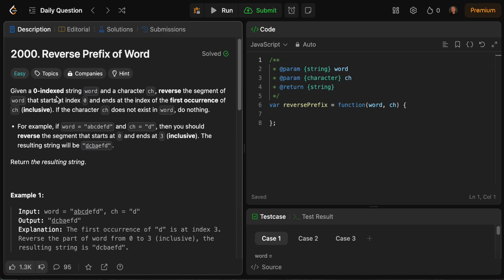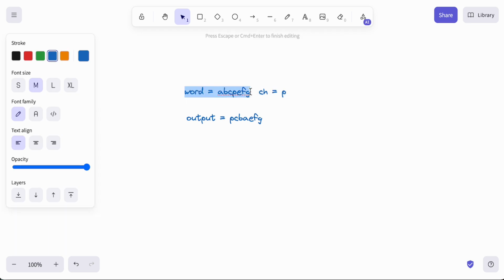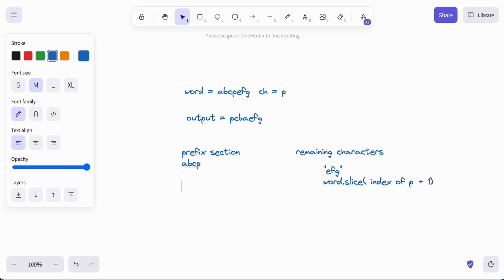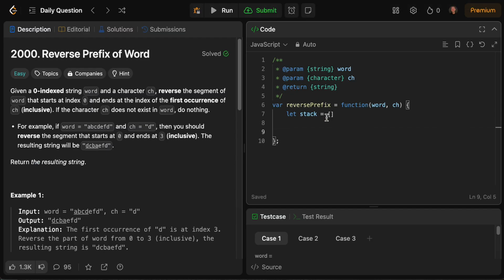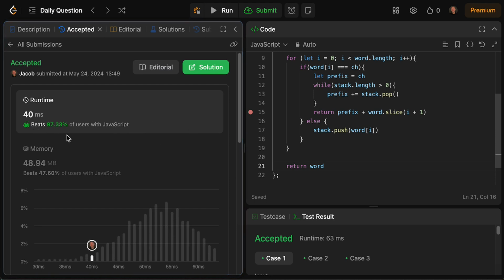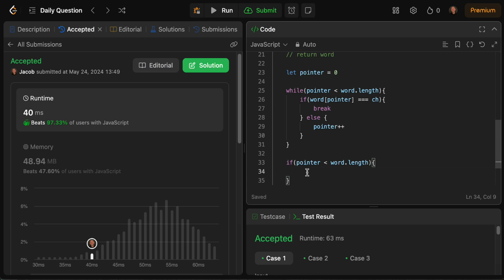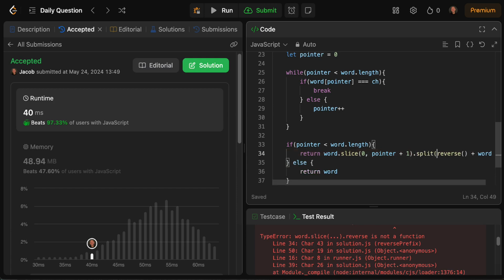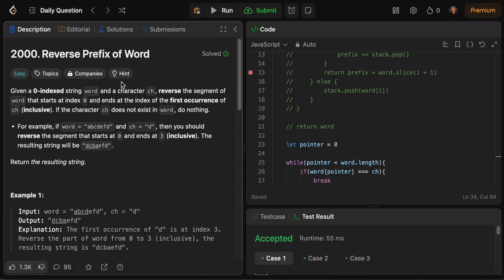Easy Stack Solution that beats 97.33% of Submissions | LC 2000 Reverse Prefix of Word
Today is the start of a new series geared towards newer programmers, and also experienced programmers that have realized they have to do crazy LeetCode problems unrelated to their front end engineering job they applied for.

Reverse Prefix of Word is a straightforward question, but can be tricky if you are new to this. I gave two different approaches. The first is the use of a stack. The second is the use of many JavaScript methods.